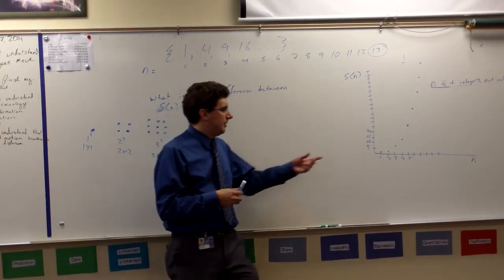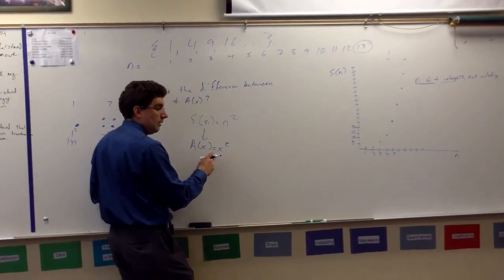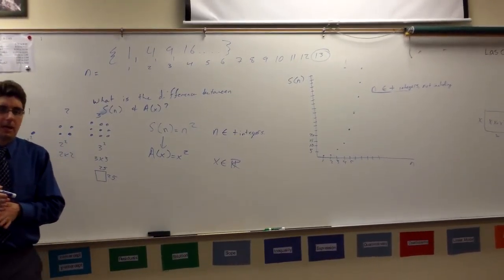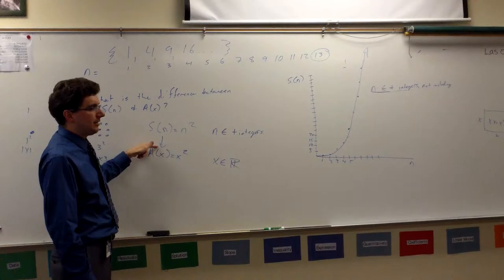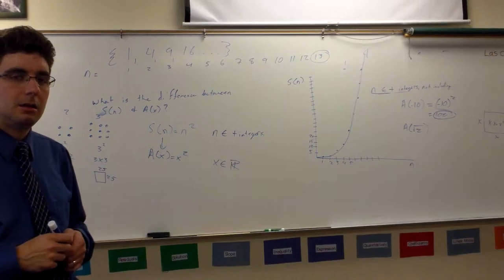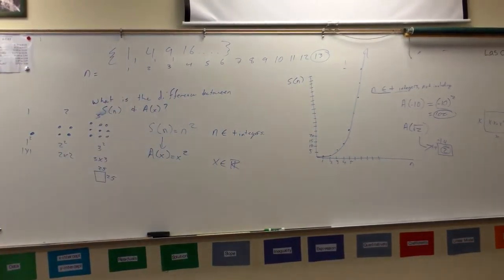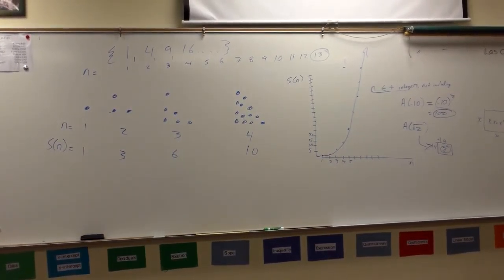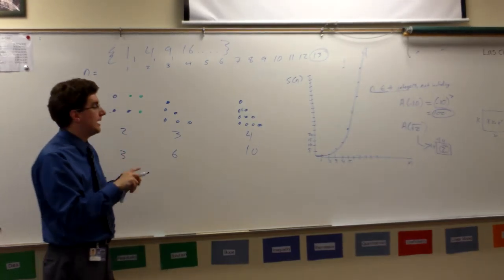20140127 Part III